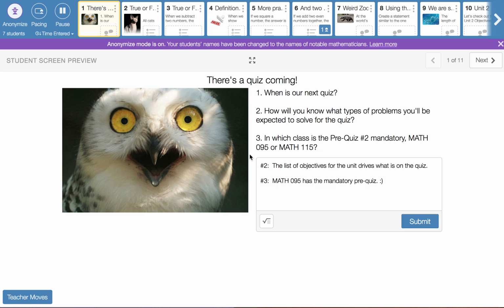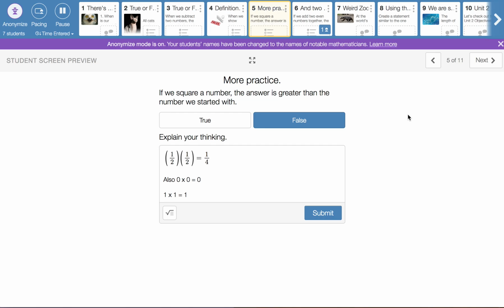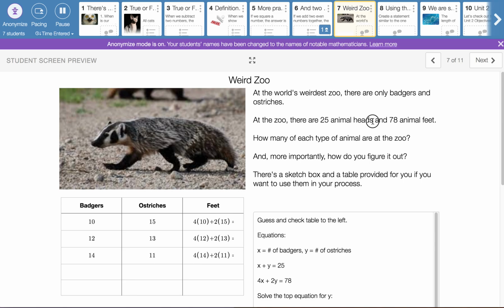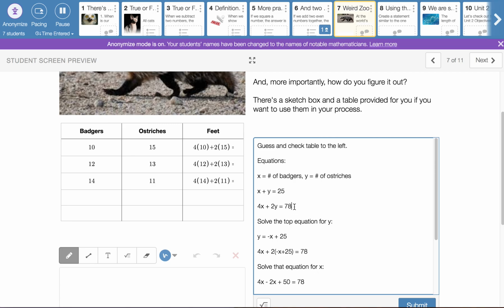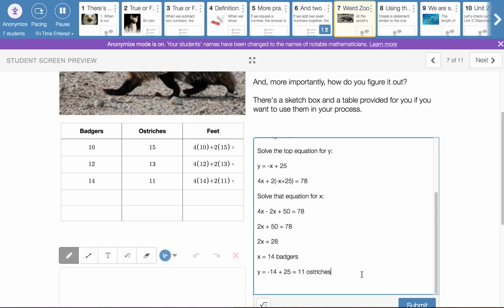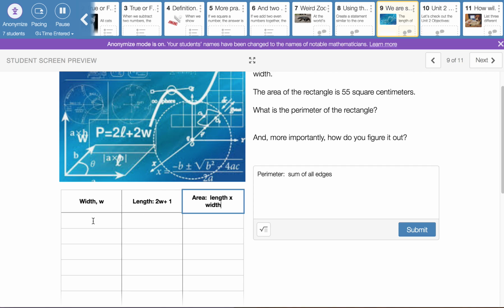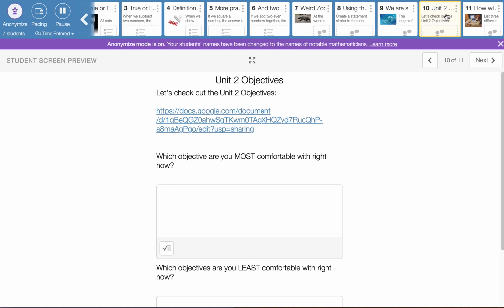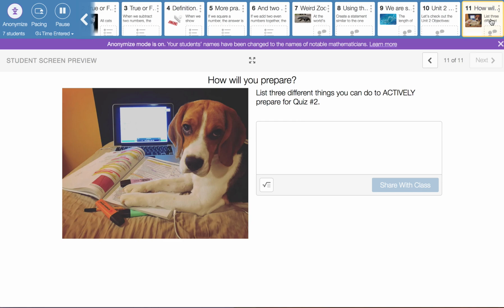Unit 2 Desmos 095